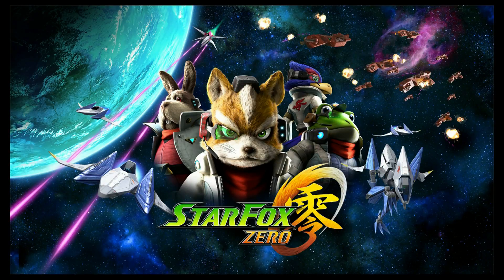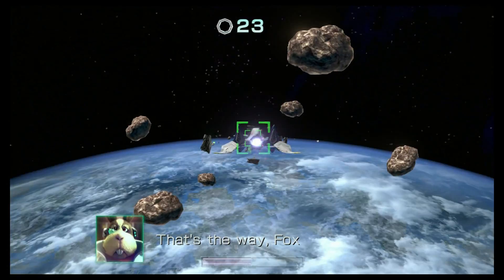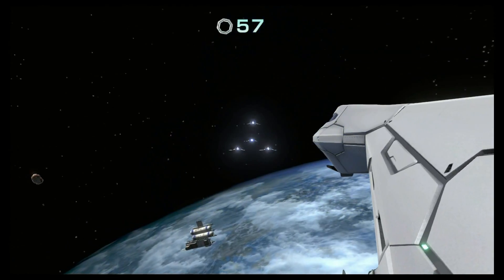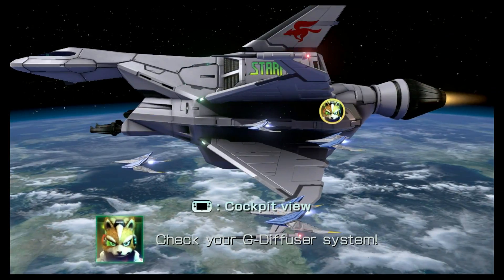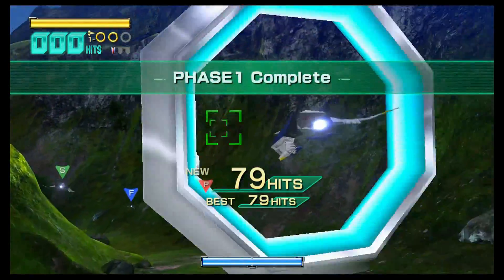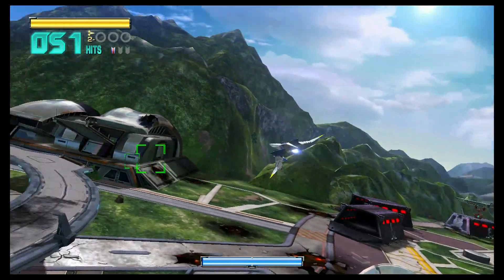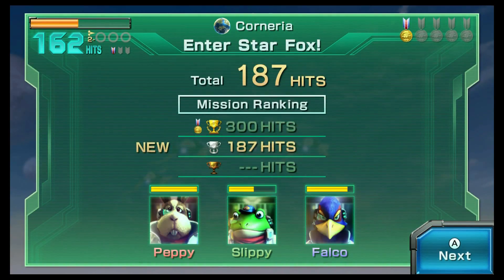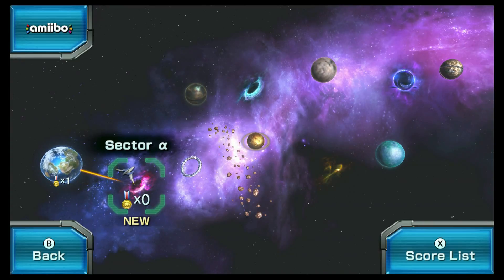First Impressions and Quick Review: Star Fox Zero - Tutorial and Corneria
Welcome everyone! This is our first impressions of StarFox Zero. In this video try the game for the first time playing the Tutorial and the first mission on the surface of Corneria; and at the end I give a quick review of my first impressions and give my score of the game.

Nintendo Weekly/Gaming Weekend, 2016.